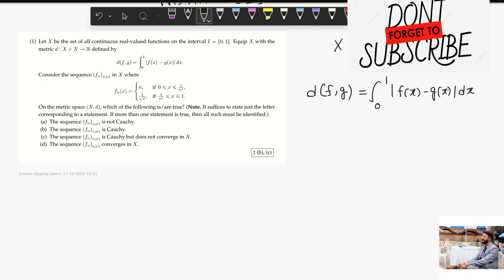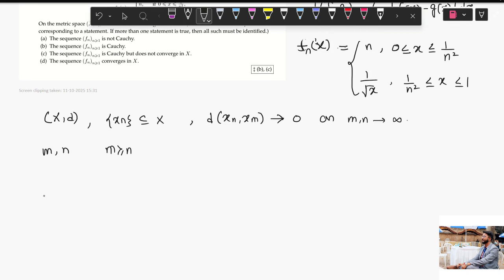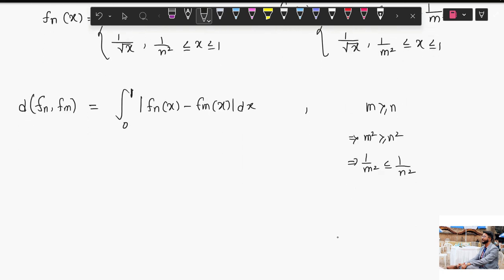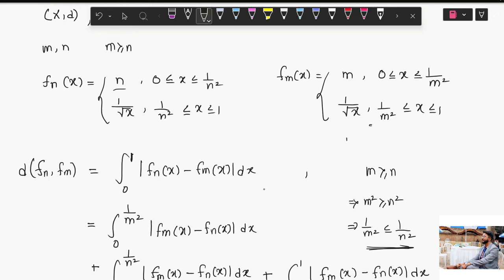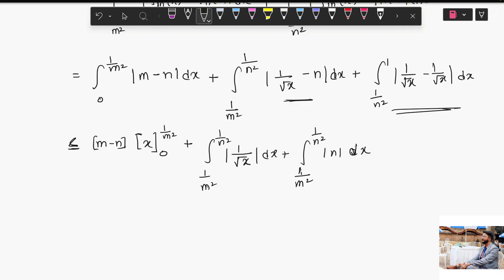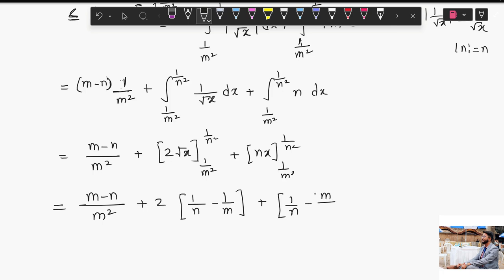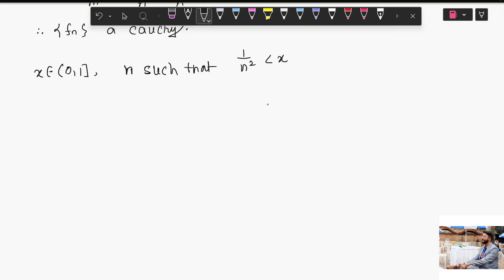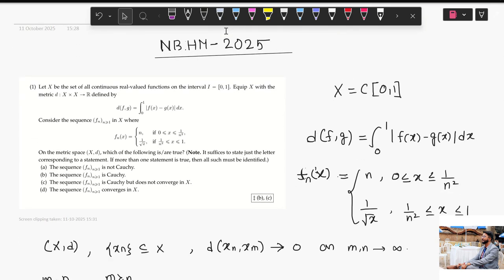Solution of NBHM 2025 by Soumajit Dey (Question no 1)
NBHM 2025 solution by Soumajit Dey